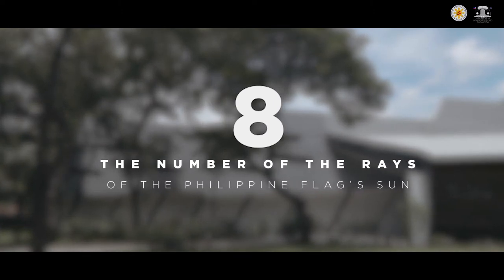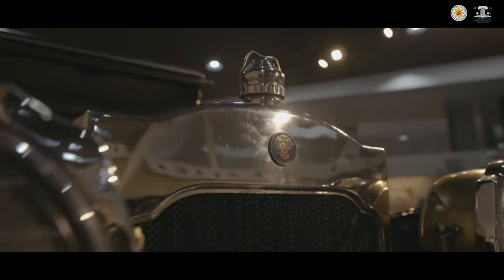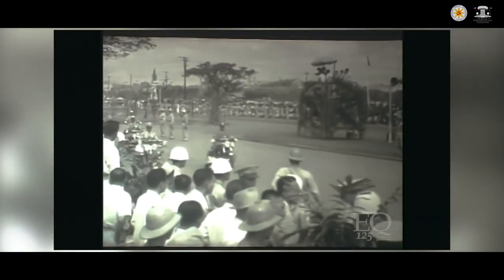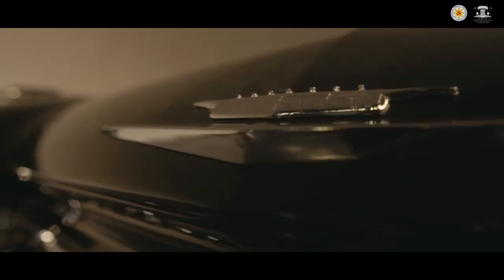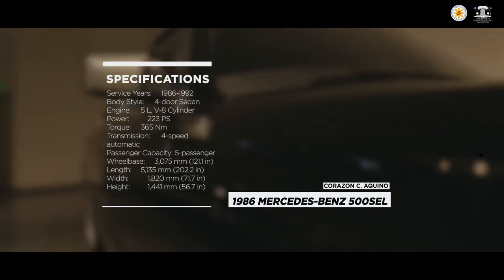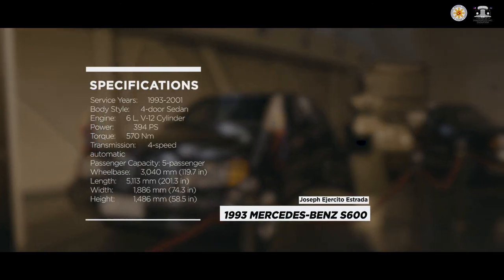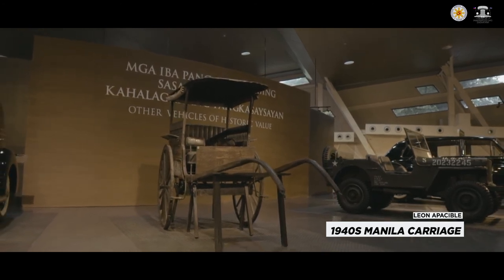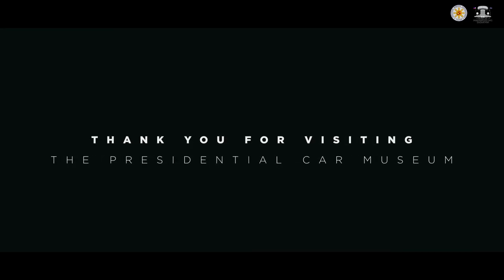Presidential Car Museum | NHCP Museum Virtual Tour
Visit the NHCP Presidential Car Museum in Quezon City from the comfort of our homes.